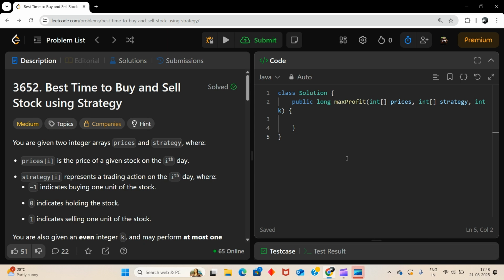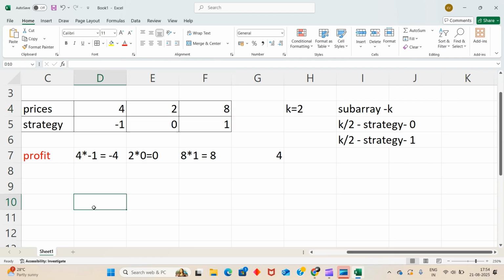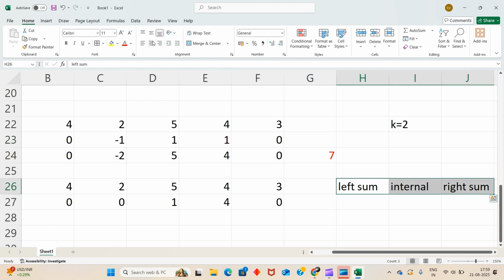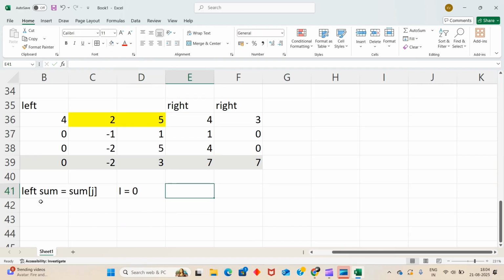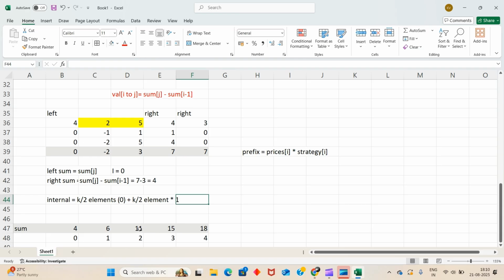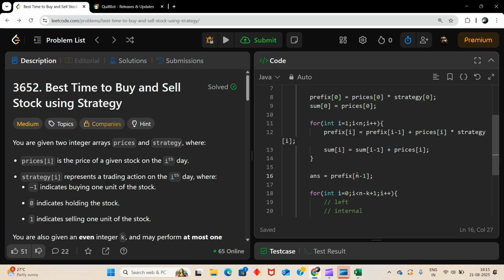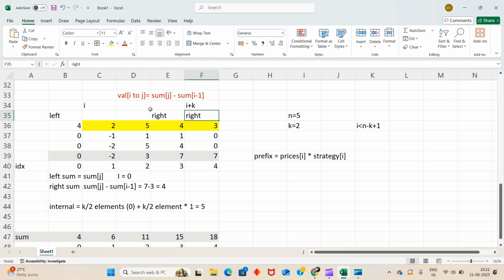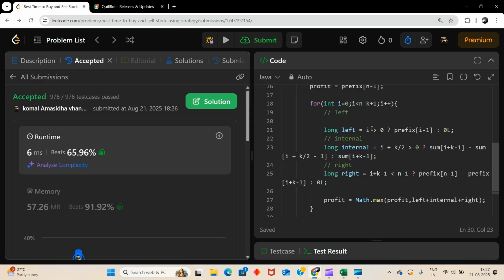Leetcode | 3652 Best Time to Buy and Sell Stock using Strategy | Java | Prefix Sum| Weekly Contest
3652  Best Time to Buy and Sell Stock using Strategy  Using Java

983. minimum cost for tickets
leetcode 494
leetcode 2381
leetcode 983
leetcode 45
leetcode 162